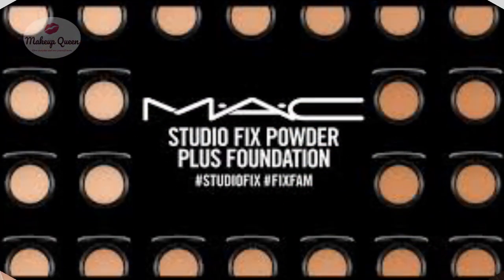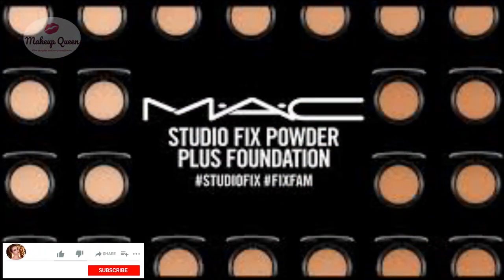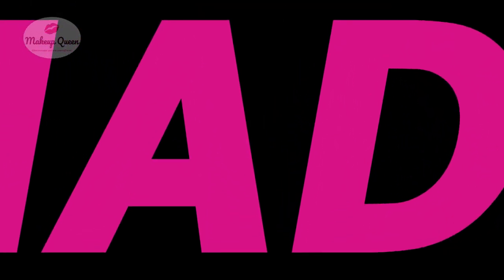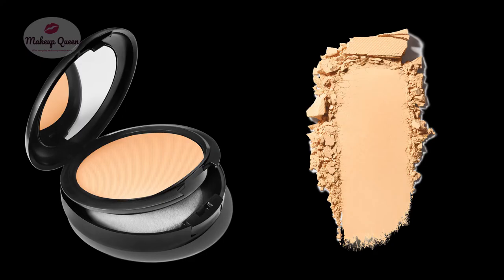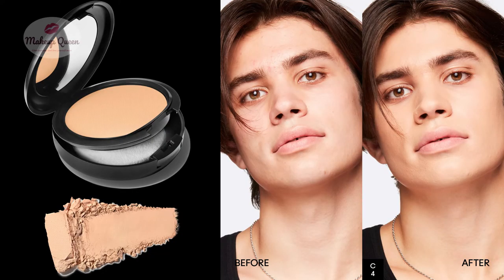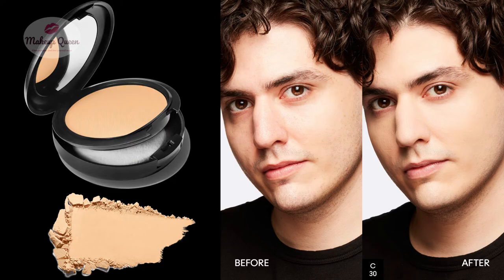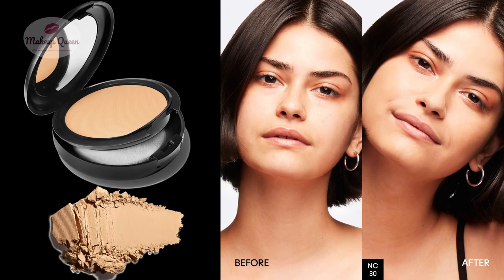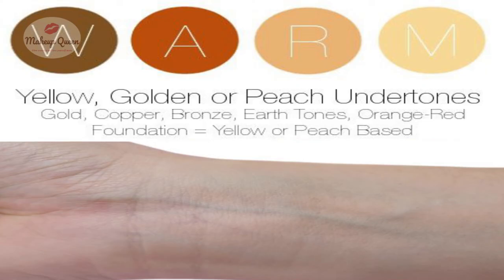MAC Studio Fix Powder Plus Foundation Shades (Light Skin) 2022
This video covers the MAC Studio Fix Powder Plus Foundation shades for light skin. I will upload the shades for other skin tones too.